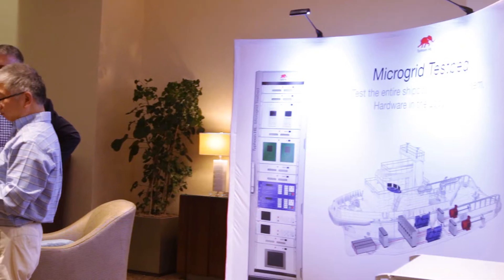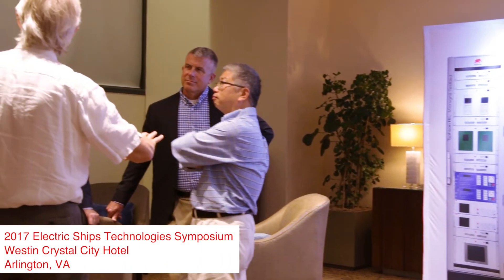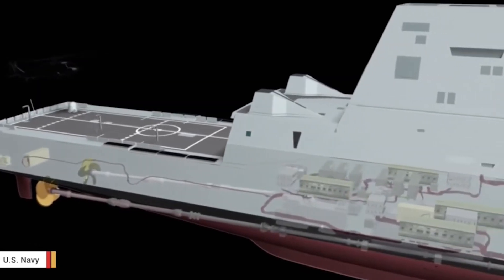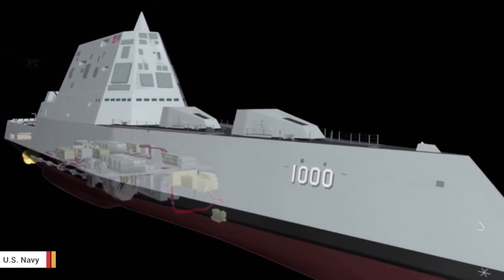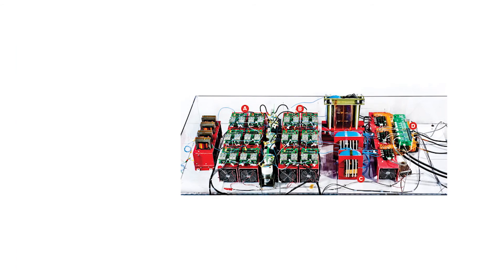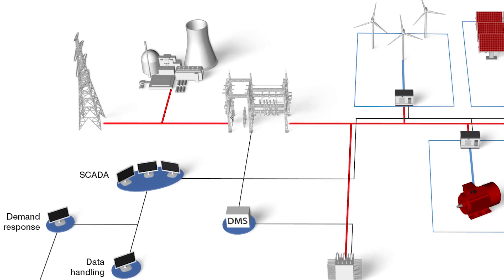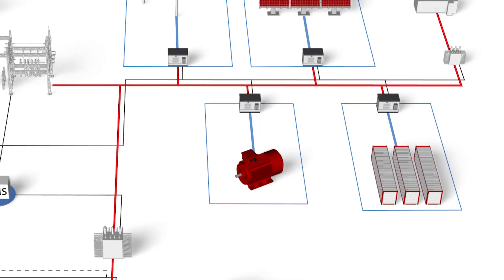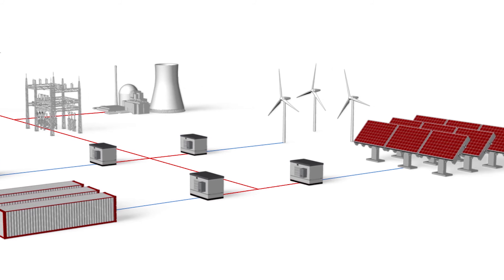Dr. Alex Q. Huang Spotlight at ESTS 2017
World renowned power electronics expert Dr. Alex Q. Huang offers his insight into the topic of microgrid implementation at the ESTS 2017.

Other topics of this video are shipboard power systems, his current research, and the future of power technologies from his point of view.